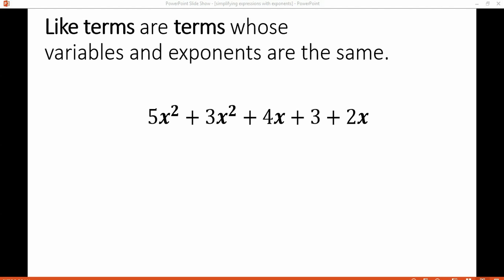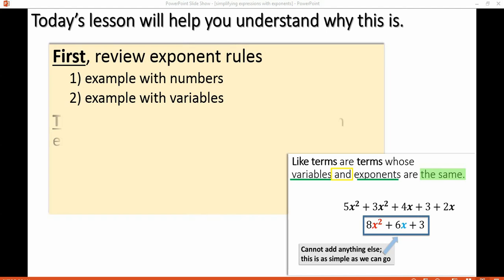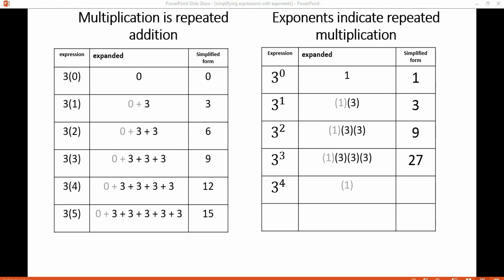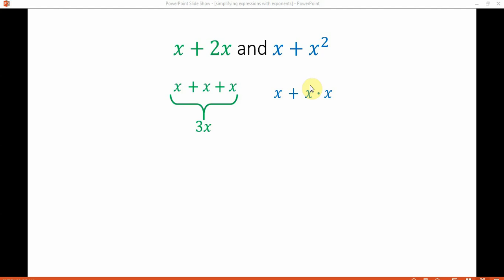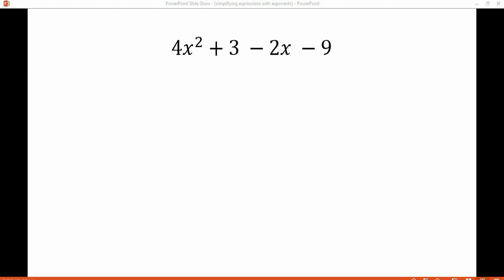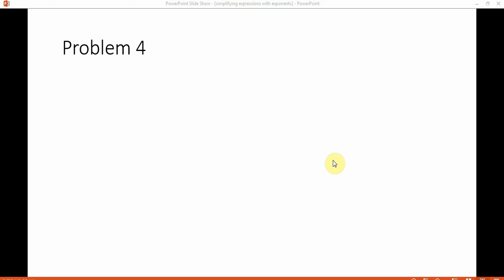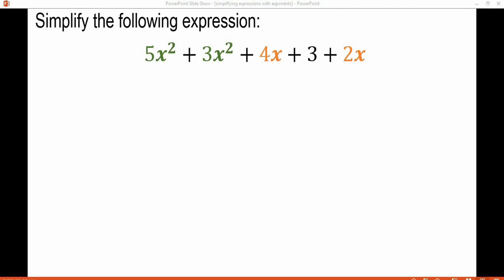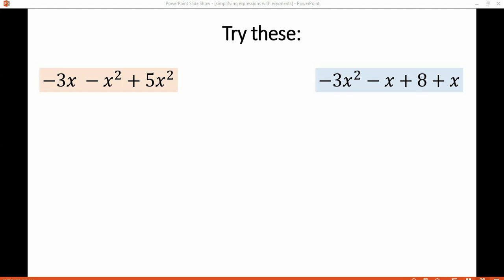combining like terms with exponents